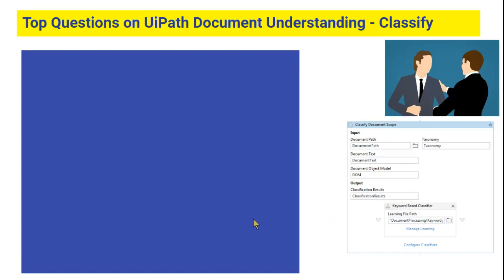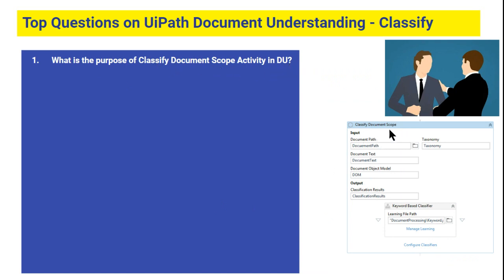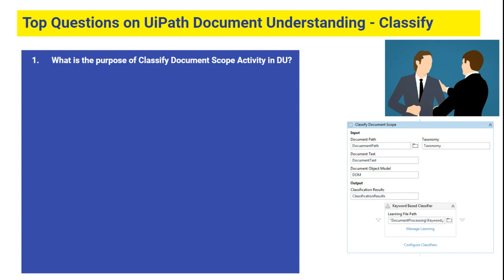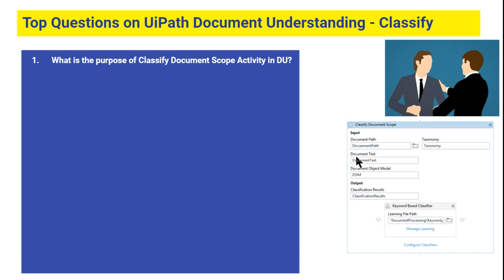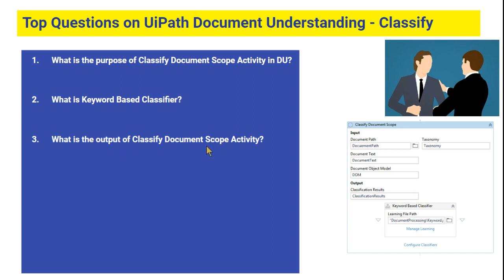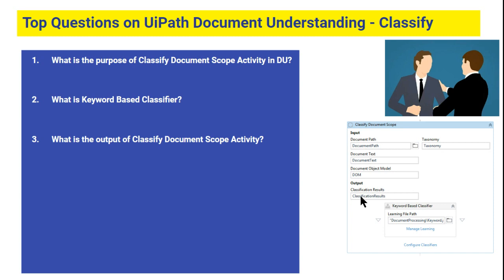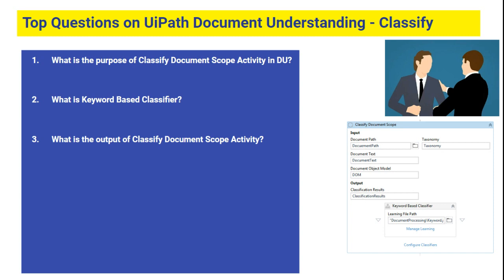UiPath Interview Questions#63 | UiPath Document Understanding | ExpoHub | By Rakesh